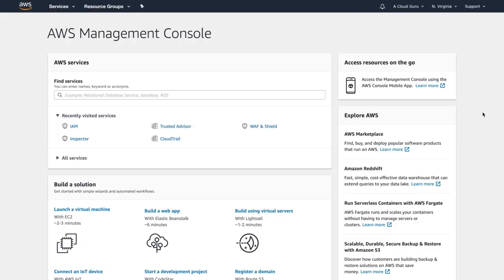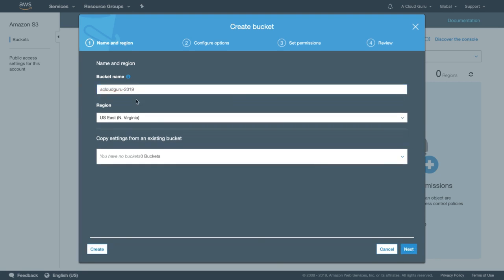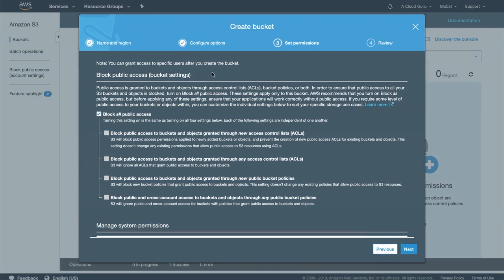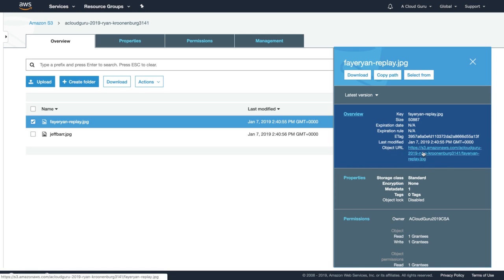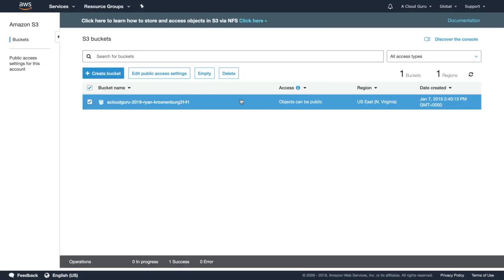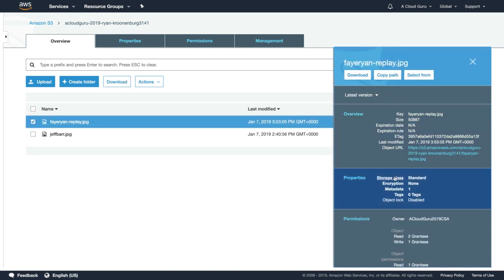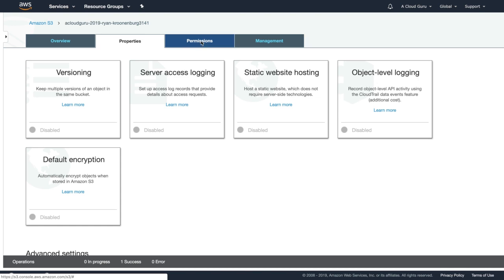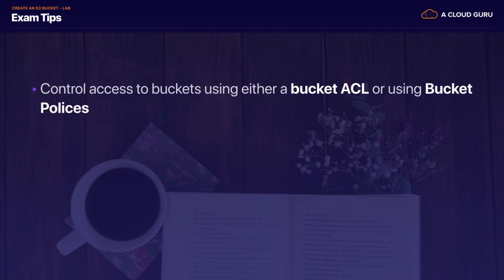[AWS - Section 3: Identity Access Management & S3] 5 Let's Create An S3 Bucket